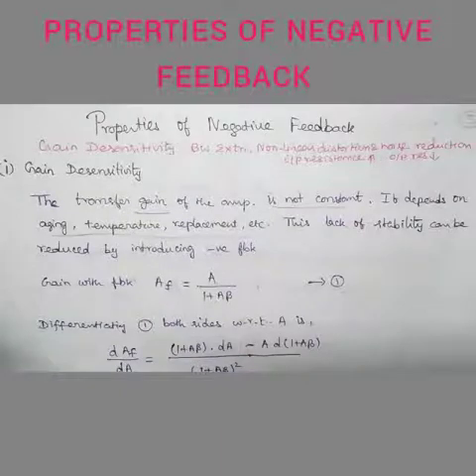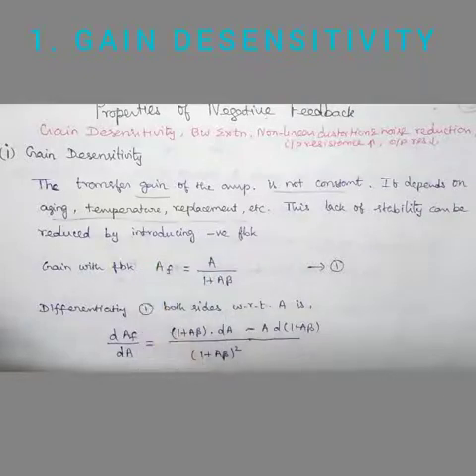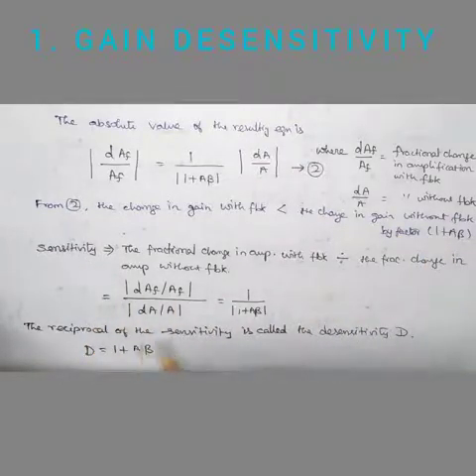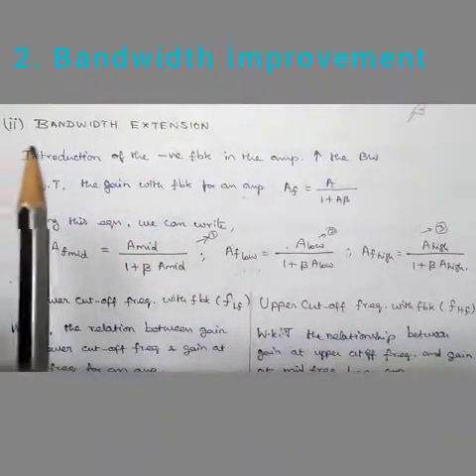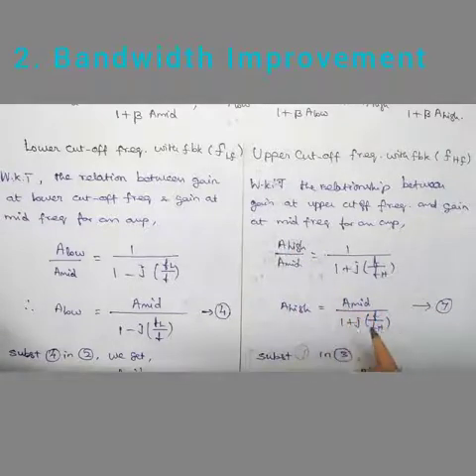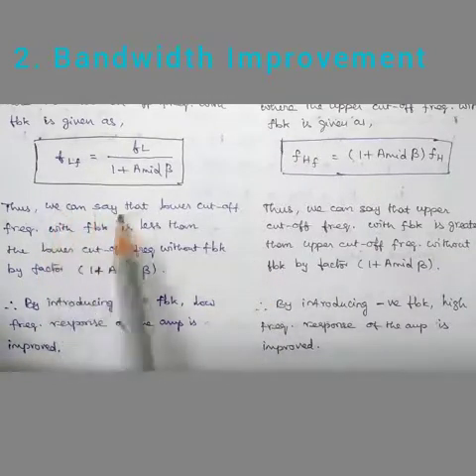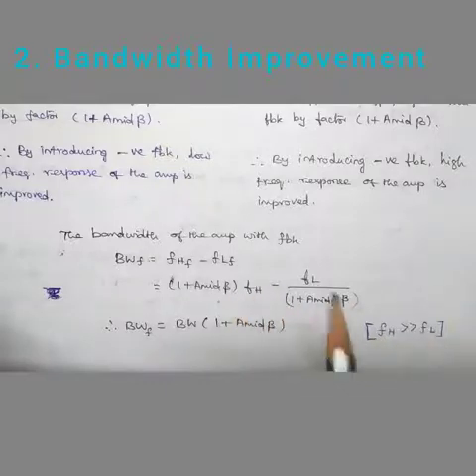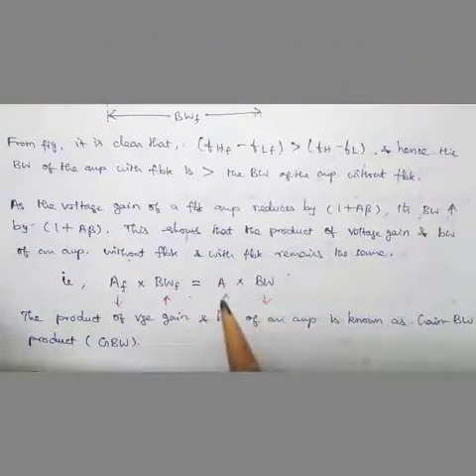Properties of Negative Feedback - Gain Desensitivity - Bandwidth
This video explains the effect of negative feedback on Gain stability and Bandwidth.